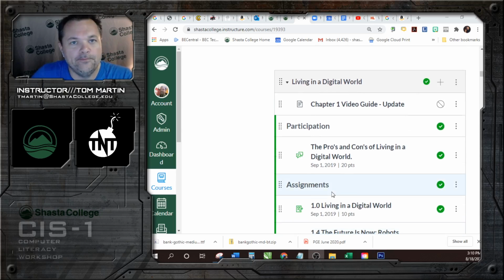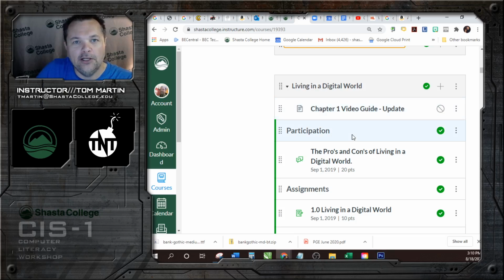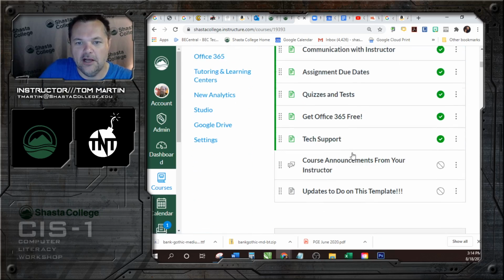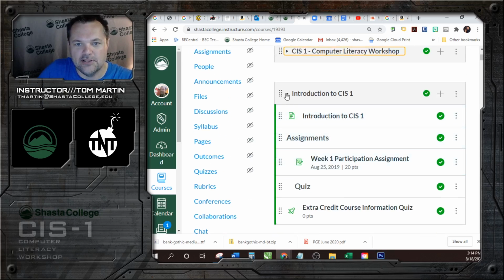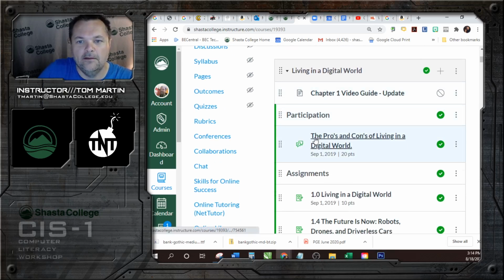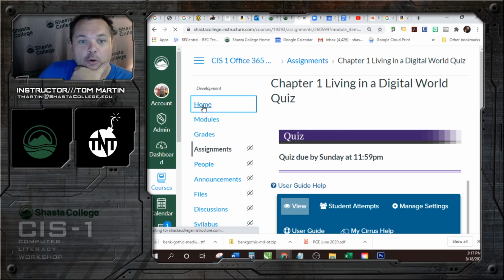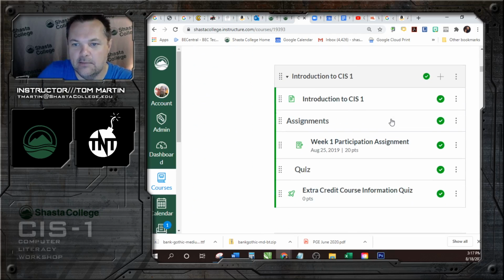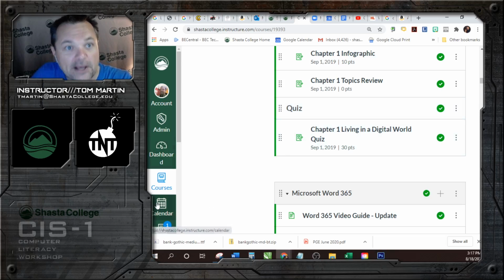CIS 1 Week 2 Video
This video goes over the Week 2 content in CIS 1.